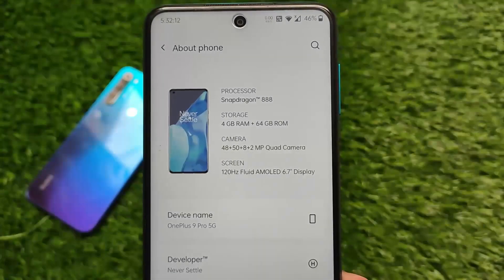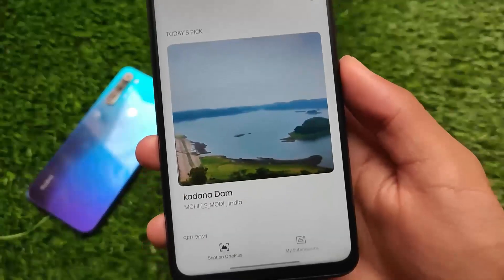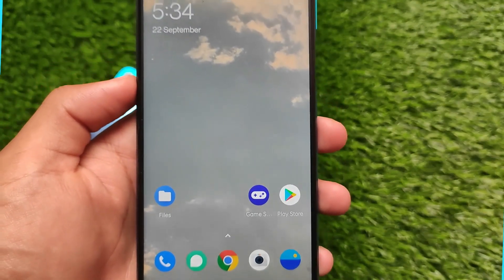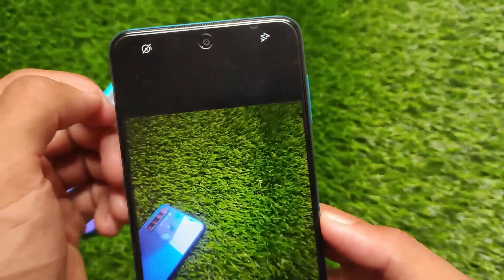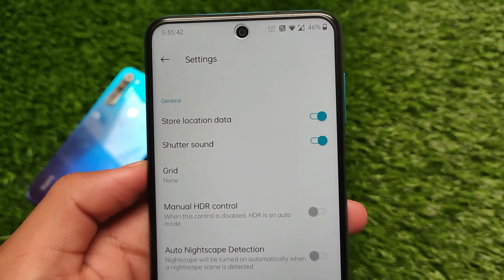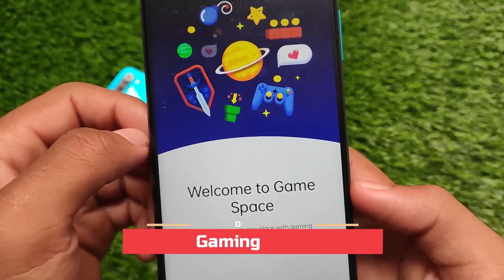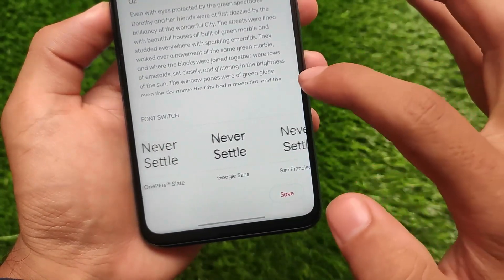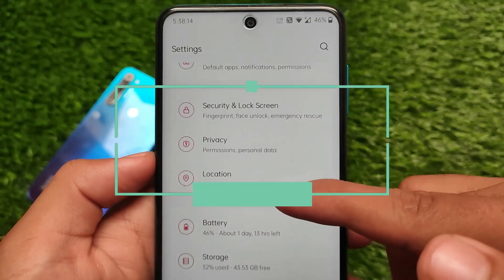Oxygen OS PORT - STABLE for Daily use ? | Redmi Note 9s/Pro/Max/Poco M2 Pro 🔥🔥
Hey guys, What's Up? Everything good I Hope. In this Video, I'm gonna show you " Oxygen OS PORT - STABLE for Daily use ? | Redmi Note 9s/Pro/Max/Poco M2 Pro 🔥🔥 " . Make Sure to watch this video till the end to understand everything.